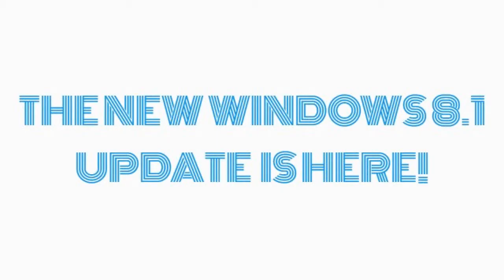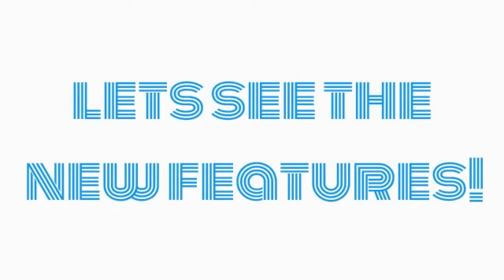New Windows 8.1 Update!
Got the cool new Win 8.1 update! Sorry for some glitches I have, I need to update my PC when I made this. I'M NOT RESPONSIBLE FOR MUSIC! EZVID FORCED ME TO PUT MUSIC IN THIS VIDEO! ALL MUSIC RIGHTS HAS TO GO TO EZVID! My twitter